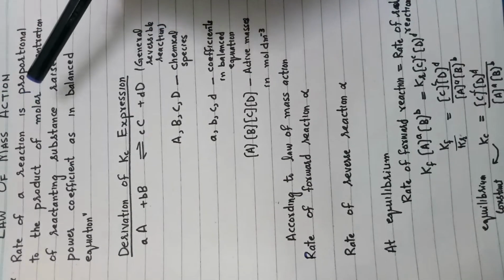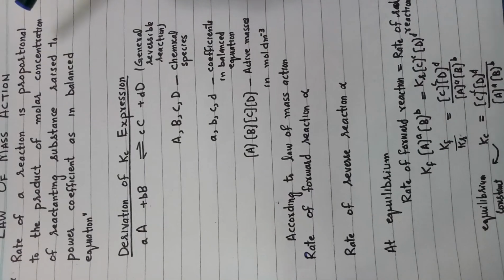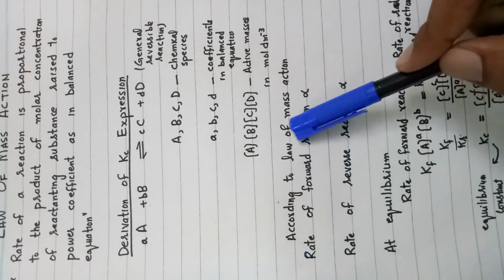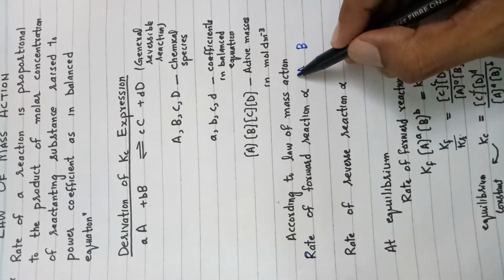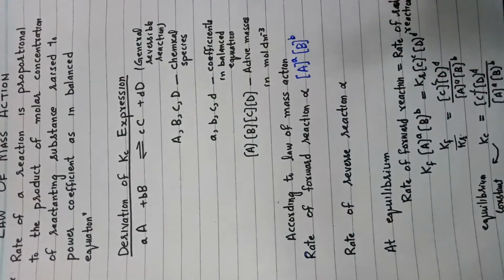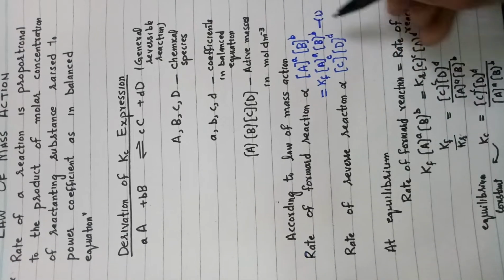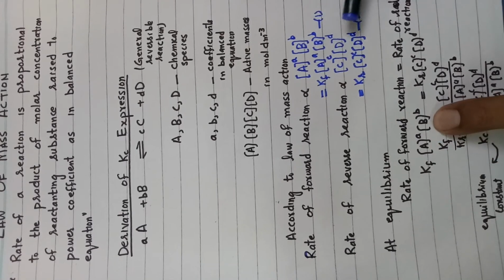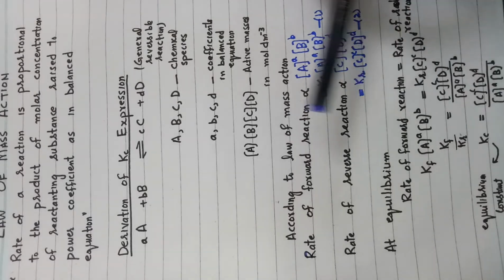Law of mass action